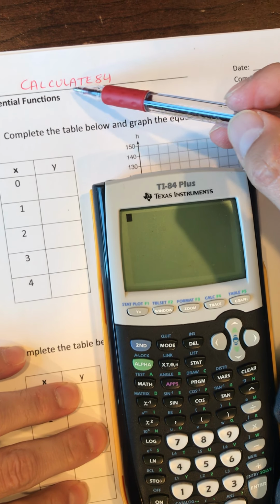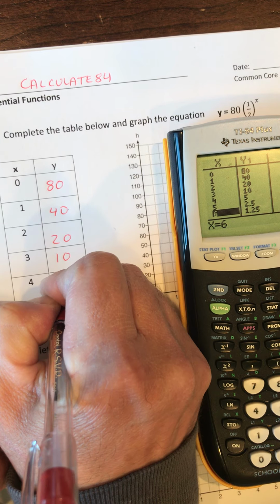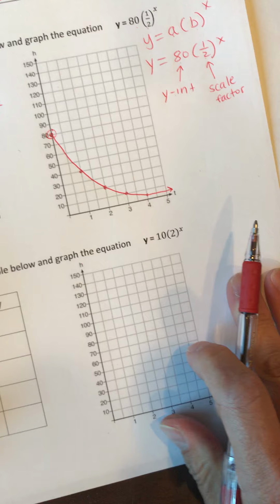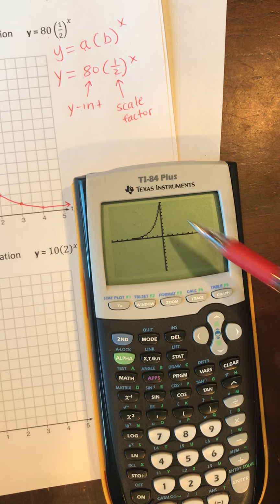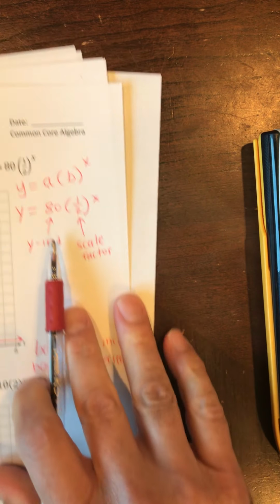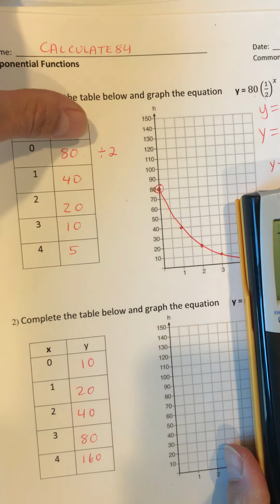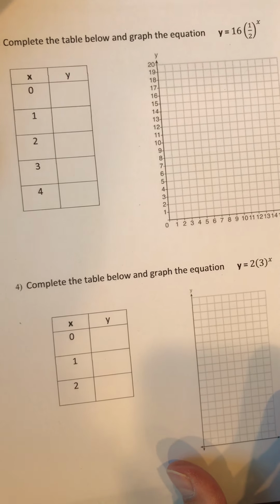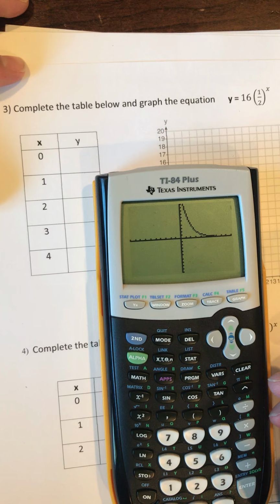Graphing exponential functions